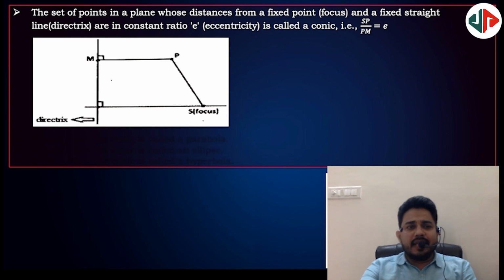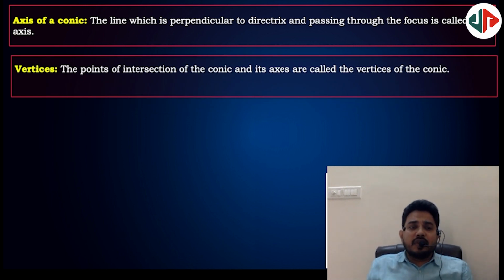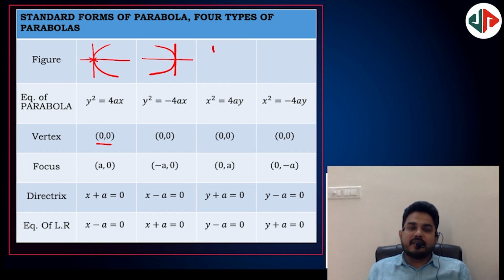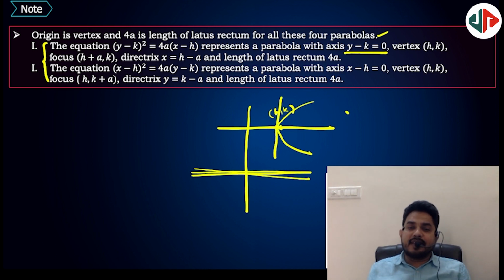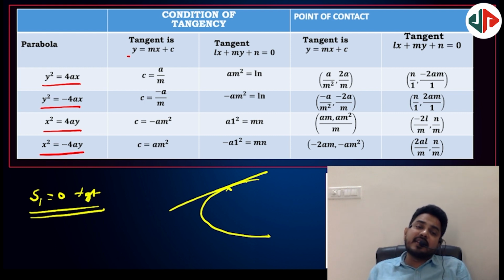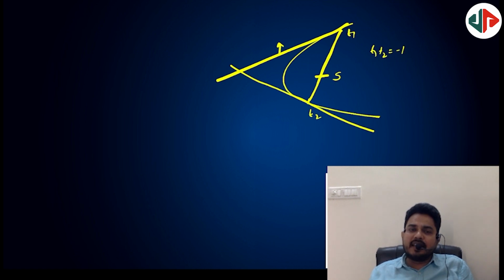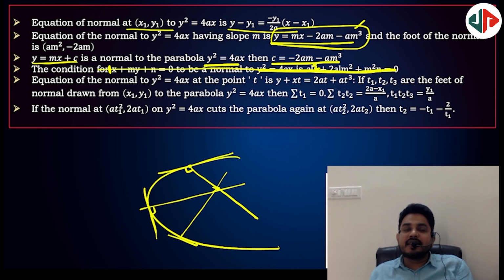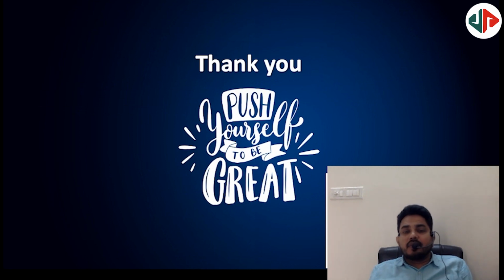DAY 29_Parabola - Formulae & Synopsis || JS Academic Solutions